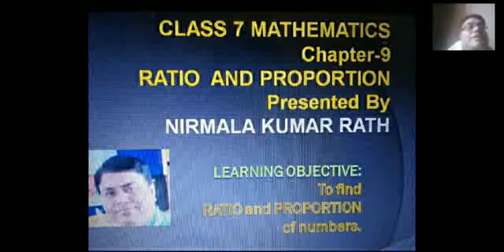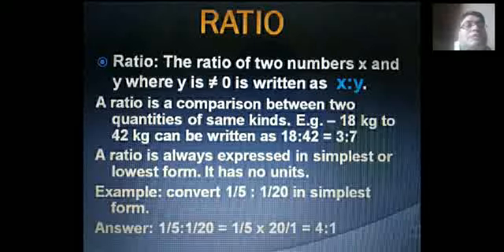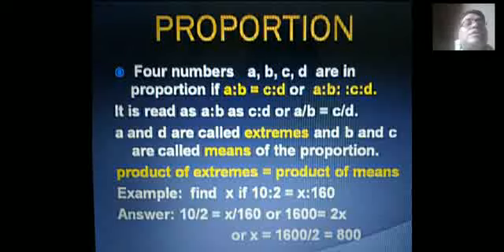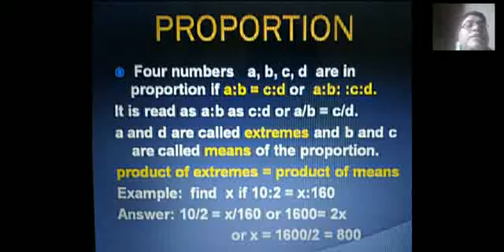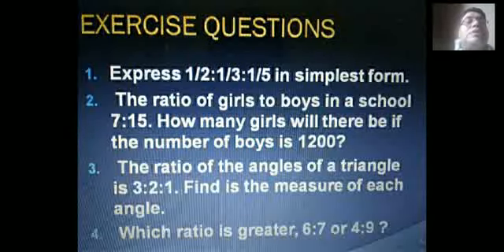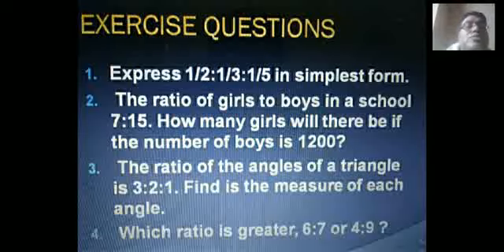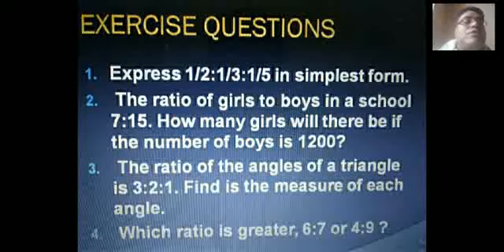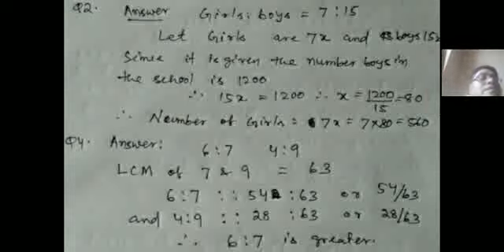Class 7 maths ch-9 Ratio and proportion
Ratio and Proportion p-1